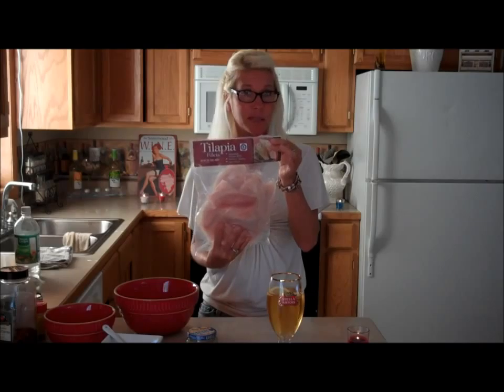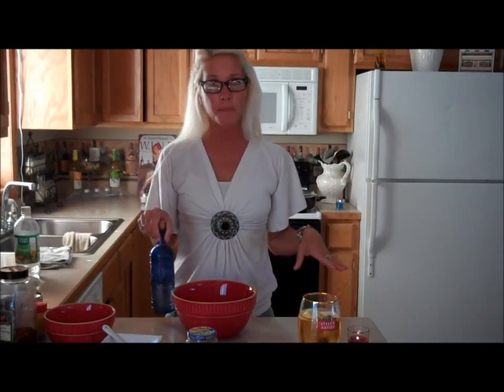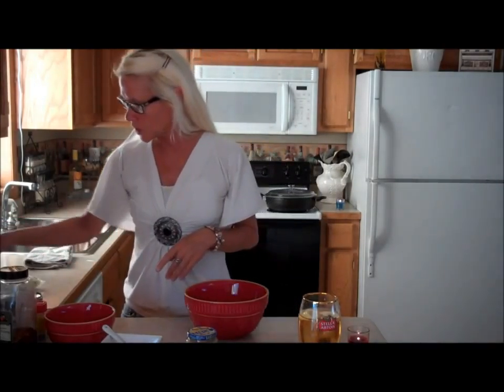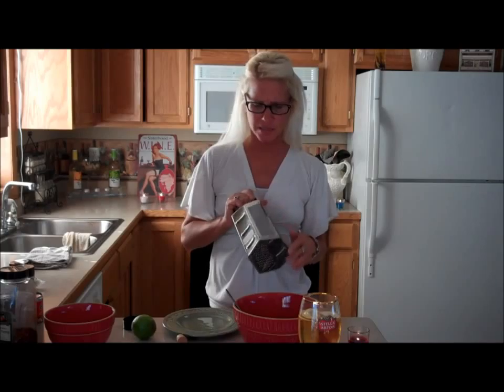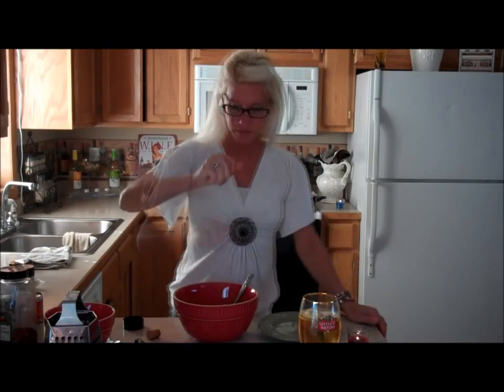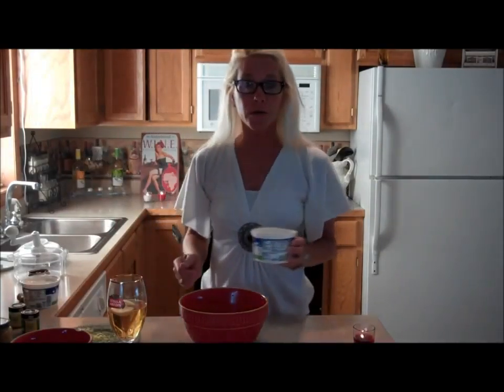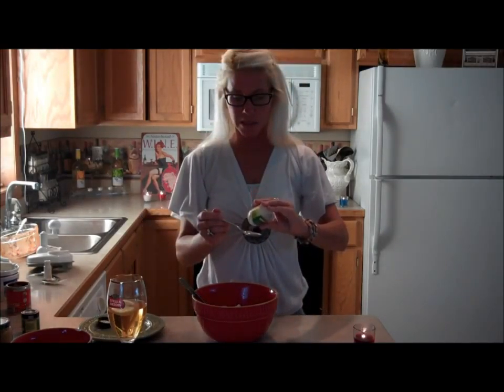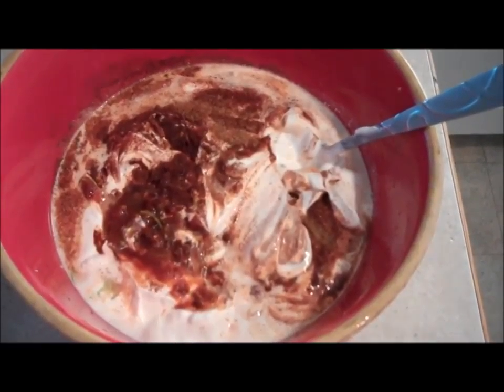How to make Fish Tacos